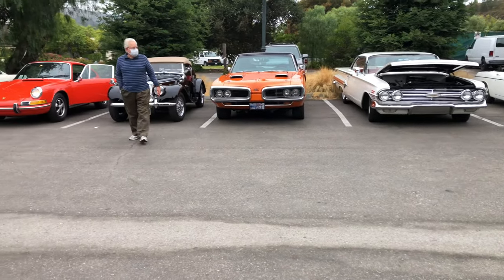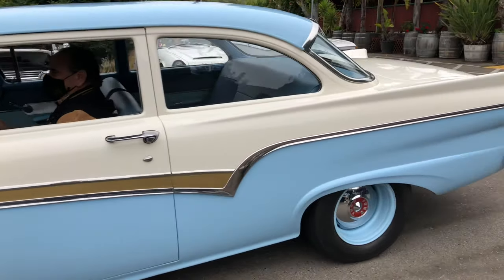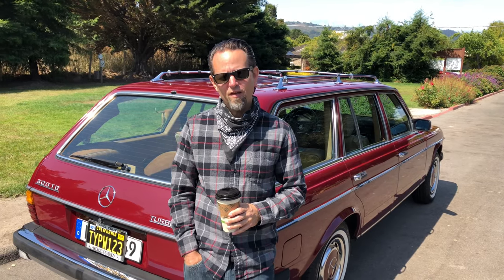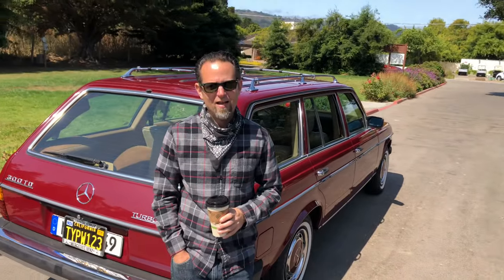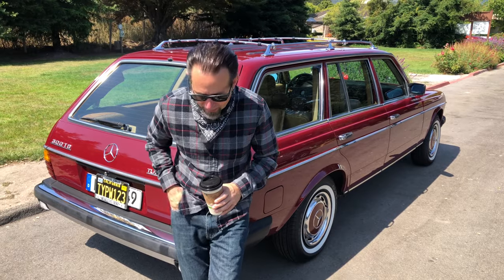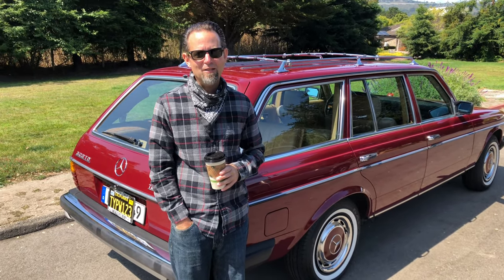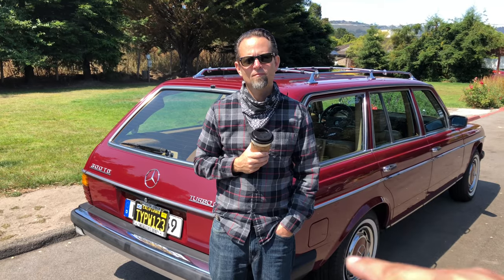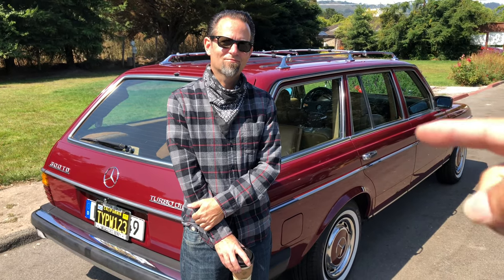Del Monte Auto Club Cars and Coffee at Baja Cantina in Carmel CA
First off I want to thank everyone for watching the video and especially those of you who returning to my channel, thanks. In this video I the Del Monte Auto Club Cars and Coffee at Baja Cantina in Carmel Valley CA. If you have any question Feel free to leave a comment and I will do my best to answer your questions. Also please check out the links for Vintage Empire and Baja Cantina, and I hope you enjoyed the video. Thanks.